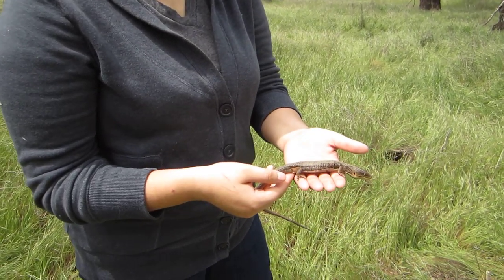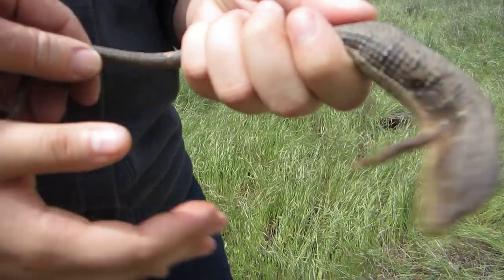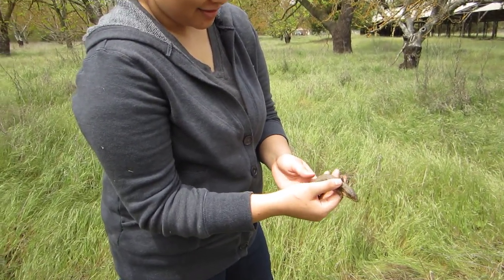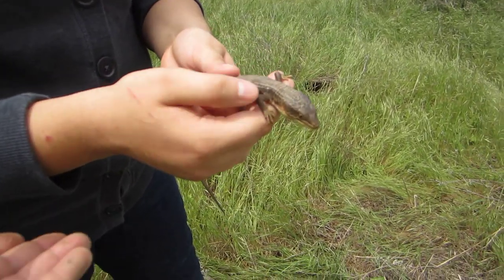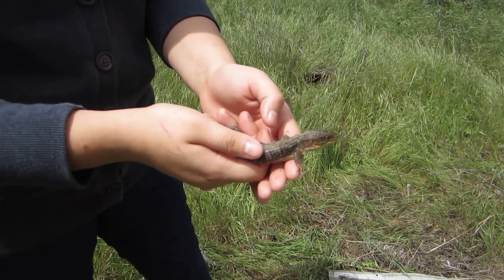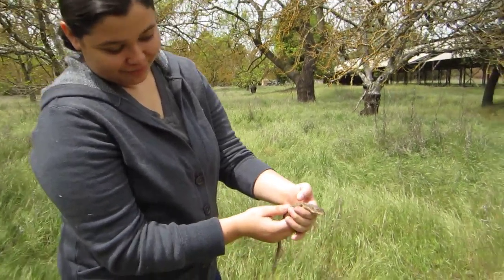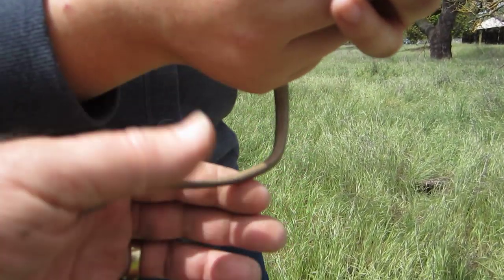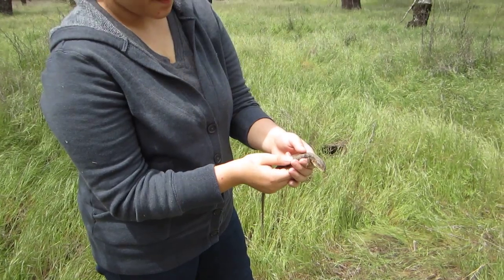Brian Gundy & Stephanie Alfaro Go Herping Part 2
It was a good day of herping.